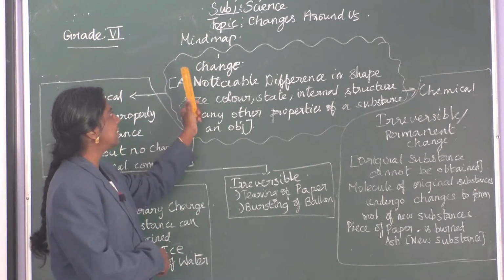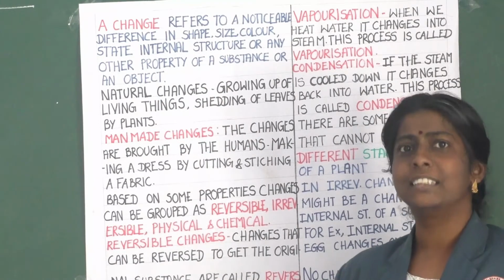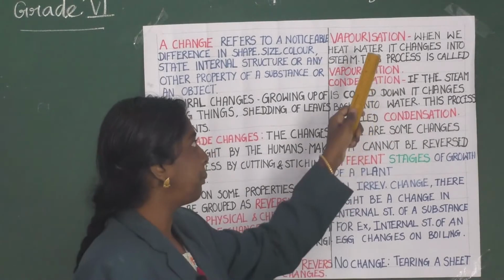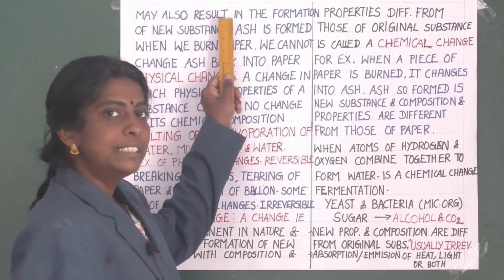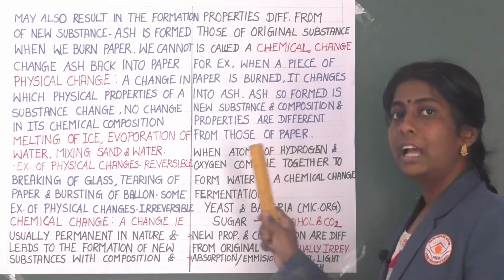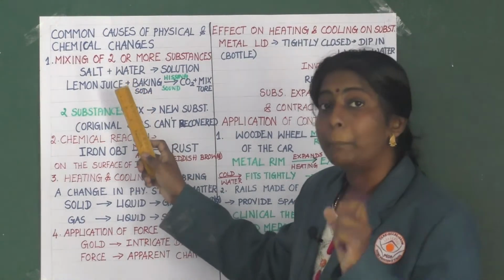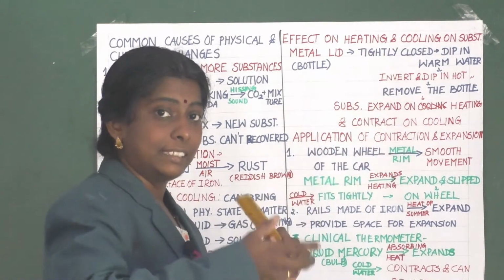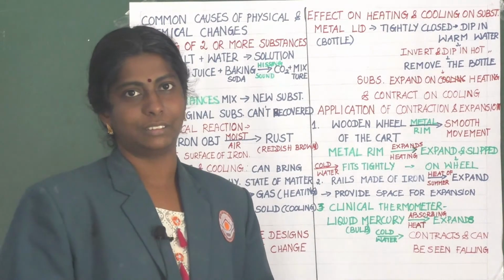SEPTEMBER 7: GRADE VI: SCIENCE: CHAPTER 6 - CHANGES AROUND US